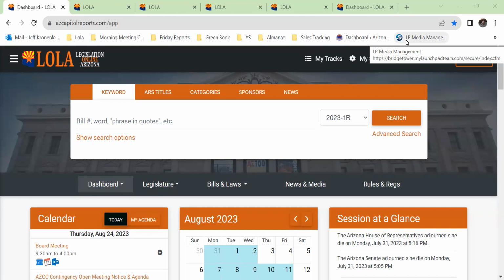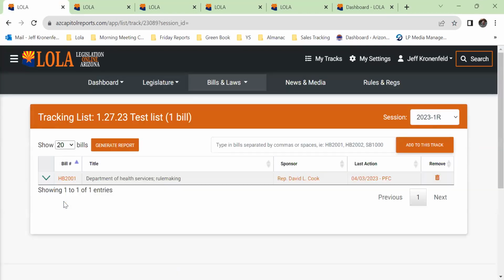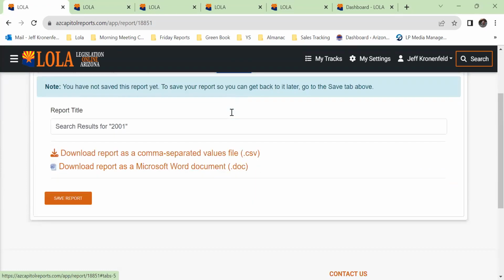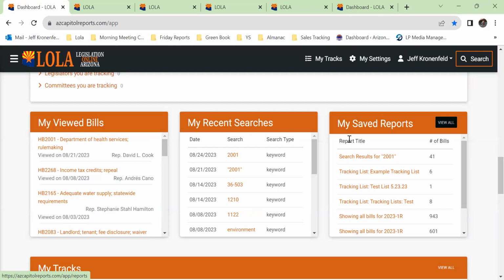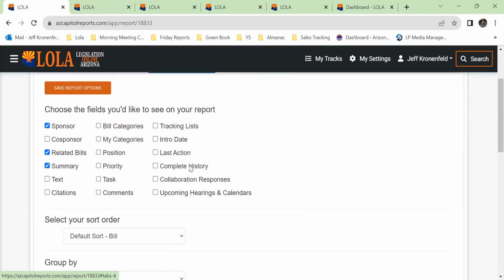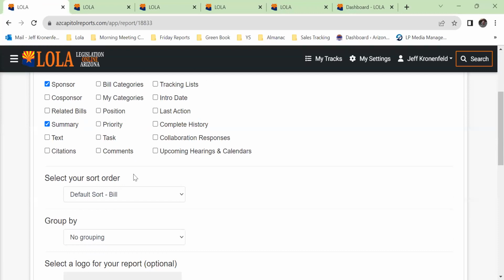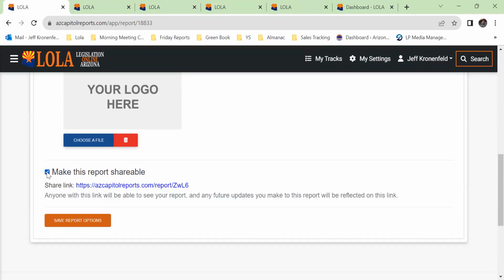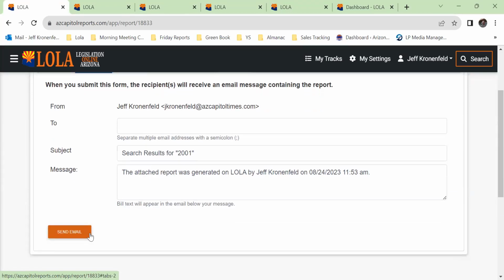LOLA How-To: Reports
A quick tutorial on how to use and share reports on LOLA.